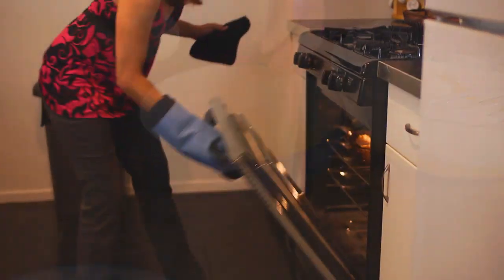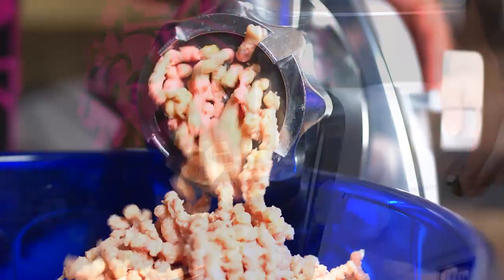Ep 7 - Cat Health: Easy Homemade Raw Cat Food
**Apologies, but due to my current schedule, I am unable to personally reply to comments.**

Many cat owners have heard the benefits of raw food feeding, but are confused as to how to get started. Some try it on their own, unaware that they may be missing some vital ingredients necessary for cat health and others have found recipes in books or on the internet but feel overwhelmed by the whole process. There are some boutique stores and companies that specialize in nutritionally balanced raw food meals which can be purchased frozen, however these can be quite costly.

The easiest way to step into the homemade raw food arena and still provide a nutritionally balanced raw food diet is through the use of kits or pre-mixes. Several companies make these kits and they generally only require the addition of raw meat and water. In this episode of Cat Chat, Arloa uses one of these raw food kits to demonstrate how easy it can be to feed your cat a nutritionally complete raw food diet.

Raw feeding is a personal decision and is not for everyone. While Arloa strongly believes it is the healthiest diet for her cats, she encourages her viewers to do their own research and perhaps speak with a pet nutritionist or holistic animal practitioner, as they have spent much of their careers devoted to nutritional research.

The kit I used is the Raw Made Easy Kit I which can be ordered

Be sure to check out the Cat Chat TV website and blog